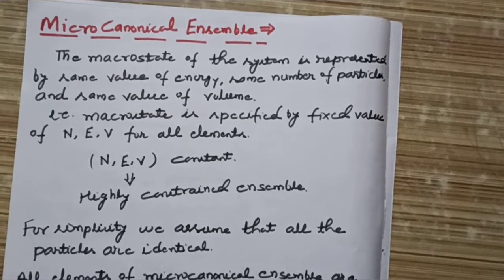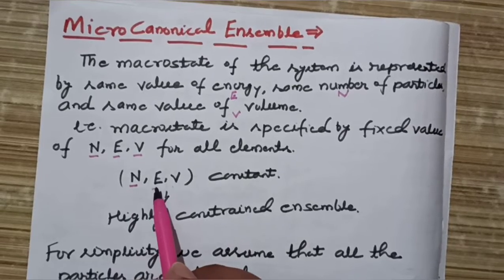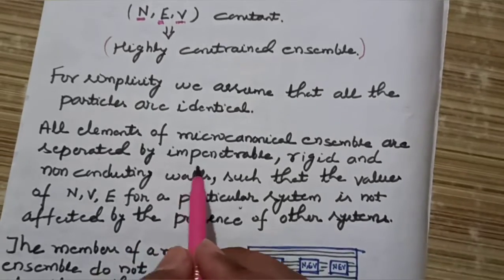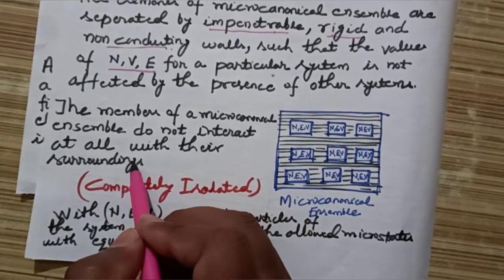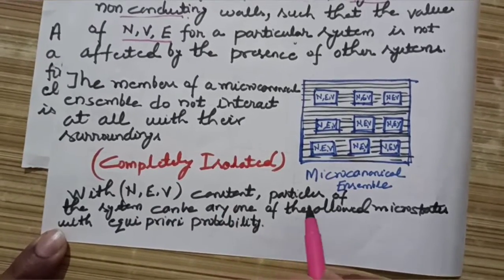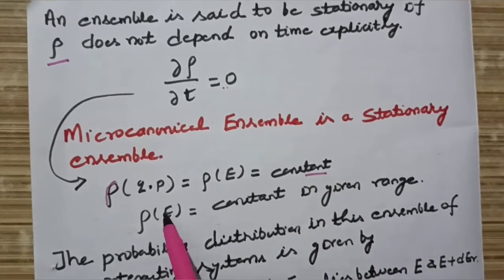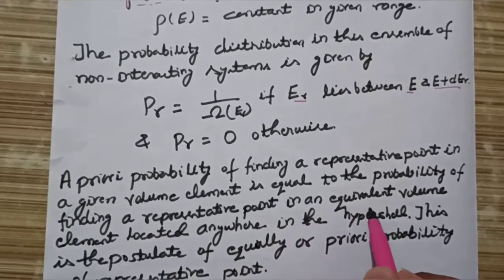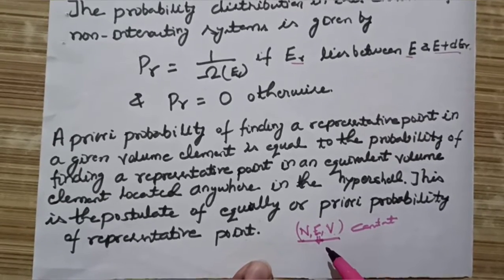MICROCANONICAL ENSEMBLE BEST EXPLAINED